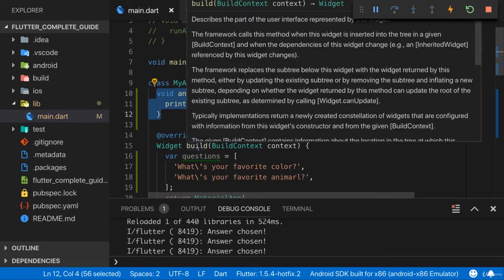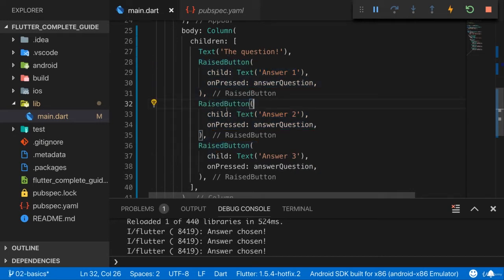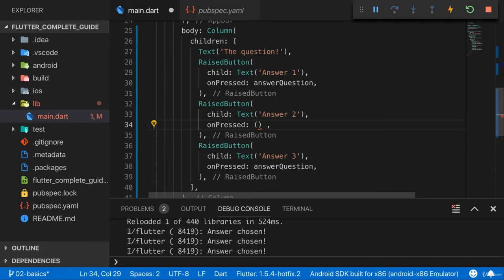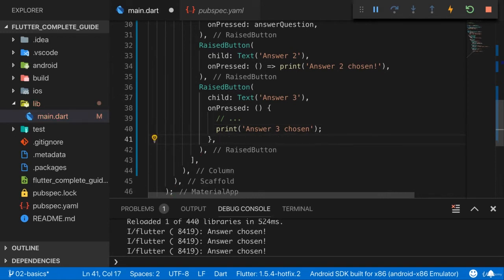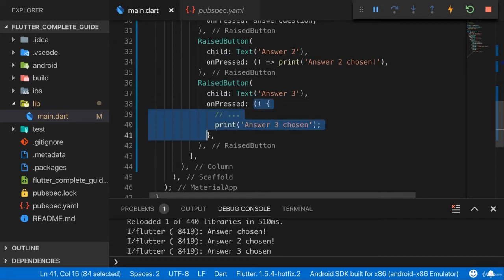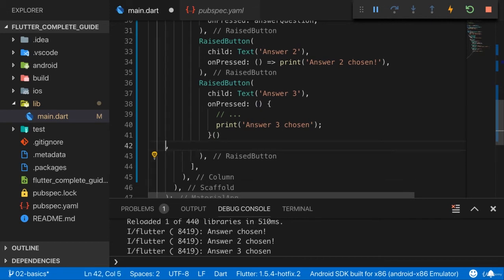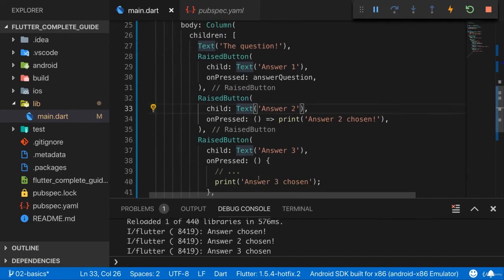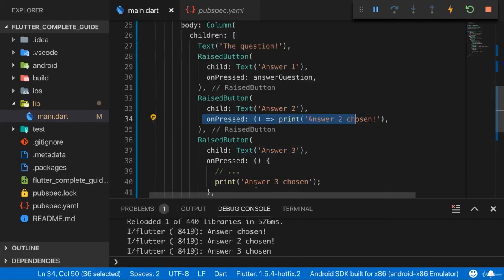flutter Anonymous Functions